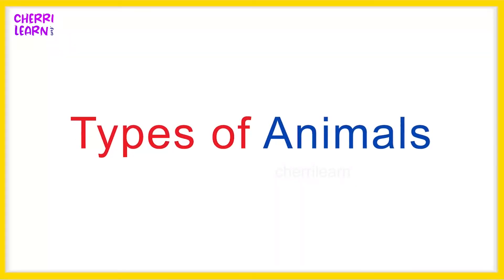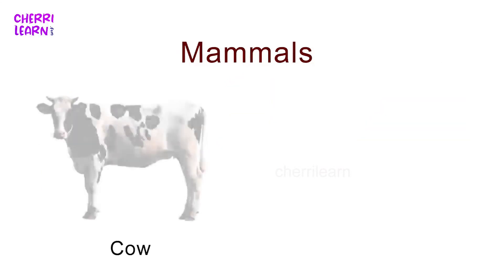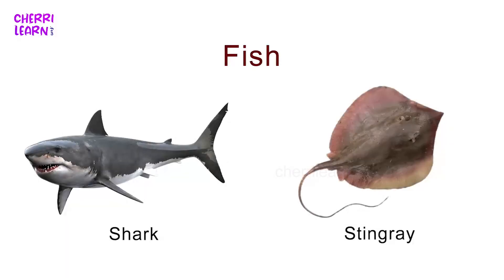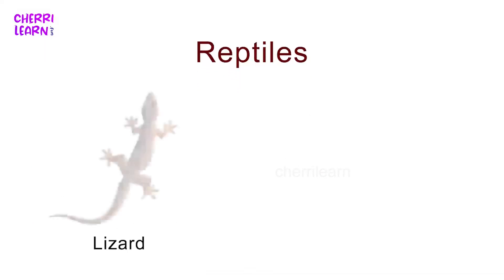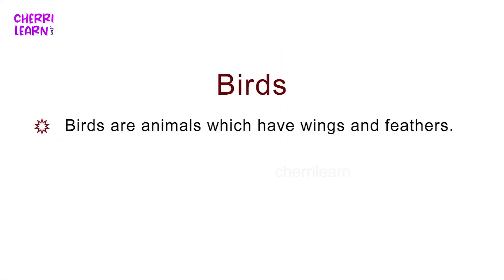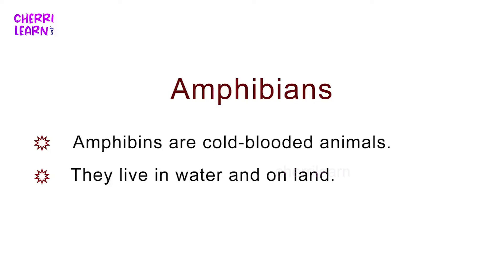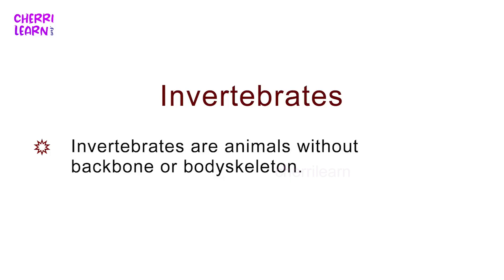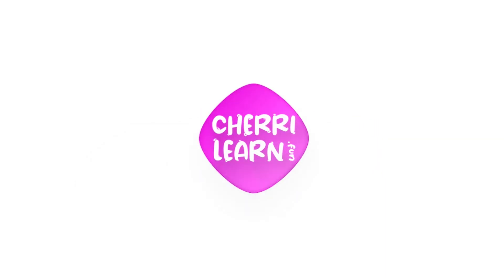Have you seen all these types of animals ? ಅಬ್ಬಬ್ಬಾ! ಪ್ರಾಣಿಗಳಲ್ಲಿ ಅದೆಷ್ಟು ವಿಧಗಳಲ್ಲವೇ ?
Animals have different types, but many children are unaware about this. If they get to know these various kinds of animals, they will research more and more about this and it definitely will help them to become genius in no time.
Download cherrilearn app and never fail to get more such informative videos.

Cherrilearn ಪಠ್ಯಪುಸ್ತಕವನ್ನು ಆಧರಿಸಿ  ಇಂಗ್ಲಿಷ್ ಮತ್ತು ಕನ್ನಡ ಭಾಷೆಗಳಲ್ಲಿ ಸಾವಿರಾರು ಸಂವಾದಾತ್ಮಕ ಮತ್ತು ಆಸಕ್ತಿದಾಯಕ ಚಟುವಟಿಕೆಗಳನ್ನು ಹೊಂದಿದೆ.ಇದು ಆಧುನಿಕ ಶಿಕ್ಷಣಕ್ಕೆ ಪೂರಕವಾದ ತಾಂತ್ರಿಕ ವ್ಯವಸ್ಥೆಗಳನ್ನು ಒಳಗೊಂಡಿದ್ದು ಅಣಕು ಪರೀಕ್ಷೆಗಳು ಮತ್ತು ಆತ್ಮವಿಶ್ವಾಸವನ್ನು ಹೆಚ್ಚಿಸಲು ಉಪಯುಕ್ತ ರಸಪ್ರಶ್ನೆಗಳು ಹಾಗೂ  ವ್ಯಾಕರಣಗಳನ್ನೂ ಒಳಗೊಂಡಿರುತ್ತದೆ.